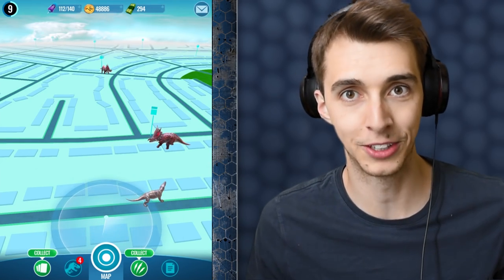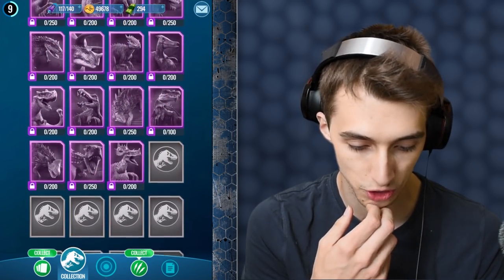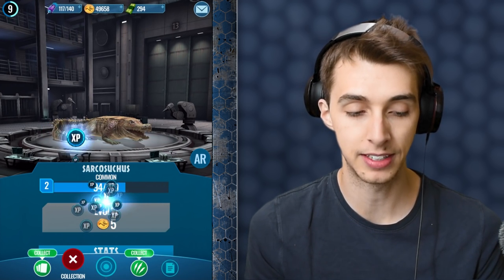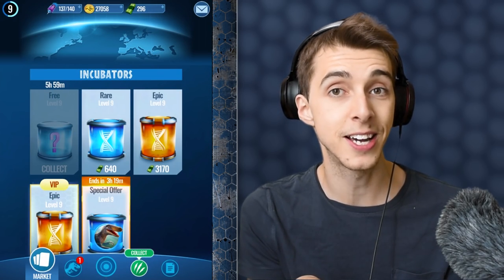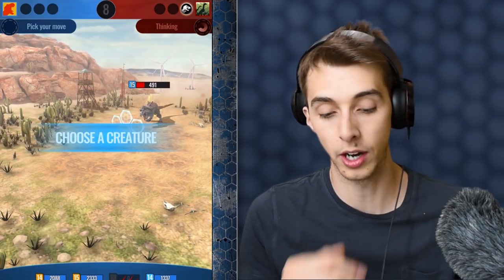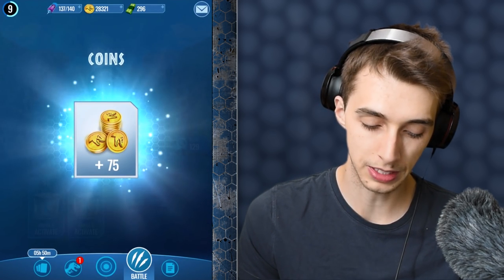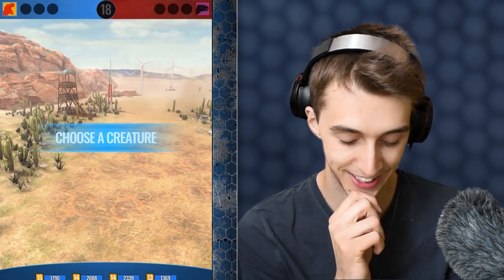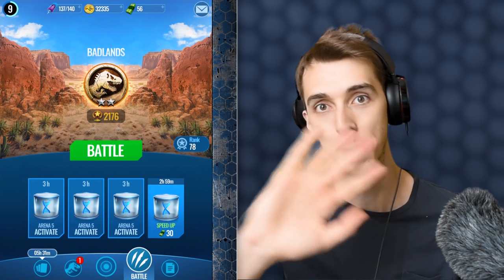INDORAPTOR IN GAME!!! - Jurassic World Alive | Ep12 ( Jurassic GO )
Theres another update and with it comes a load of new dinosaurs and hybrids with the elusive INDORAPTOR!